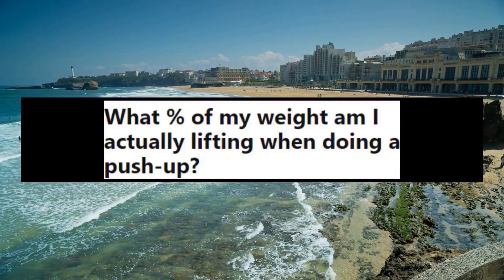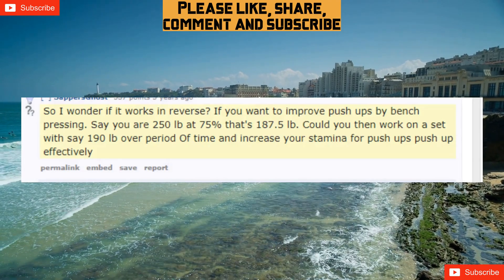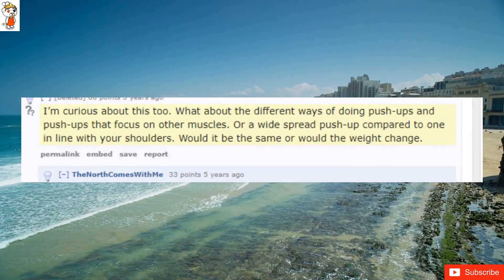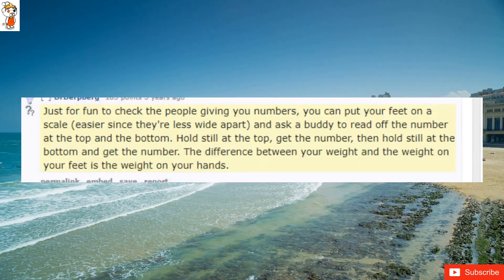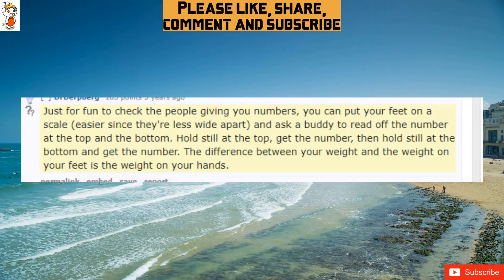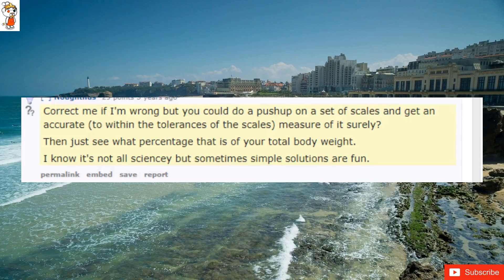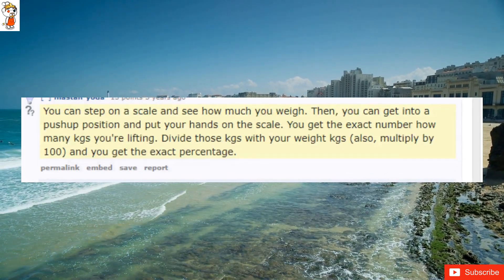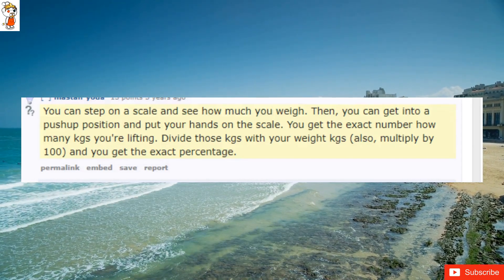What % of my weight am I actually lifting when doing a push-up?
To measure yourself: Put a bathroom scale under one of your hands while doing a push up. Double the maximum value the scale lists and divide that by your total weight (and multiple by 100) to calculate the percentage.
So I wonder if it works in reverse? If you want to improve push ups by bench pressing. Say you are 250 lb at 75% that's 187.5 lb. Could you then work on a set with say 190 lb over period Of time and increase your stamina for push ups push up effectively
I’m curious about this too. What about the different ways of doing push-ups and push-ups that focus on other muscles. Or a wide spread push-up compared to one in line with your shoulders. Would it be the same or would the weight change.
Just for fun to check the people giving you numbers, you can put your feet on a scale (easier since they're less wide apart) and ask a buddy to read off the number at the top and the bottom. Hold still at the top, get the number, then hold still at the bottom and get the number. The difference between your weight and the weight on your feet is the weight on your hands.
Correct me if I'm wrong but you could do a pushup on a set of scales and get an accurate (to within the tolerances of the scales) measure of it surely?Then just see what percentage that is of your total body weight.I know it's not all sciencey but sometimes simple solutions are fun.
You can step on a scale and see how much you weigh. Then, you can get into a pushup position and put your hands on the scale. You get the exact number how many kgs you're lifting. Divide those kgs with your weight kgs (also, multiply by 100) and you get the exact percentage.